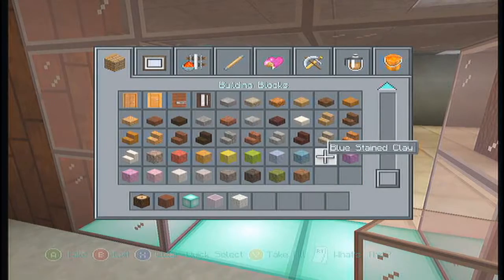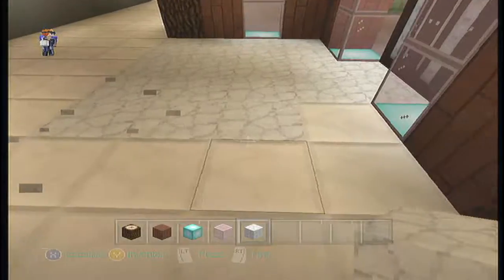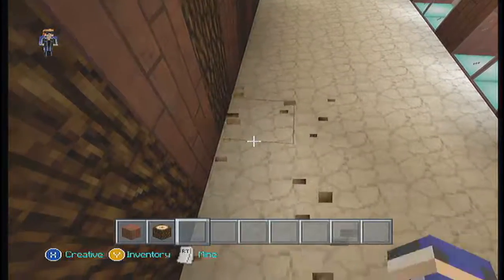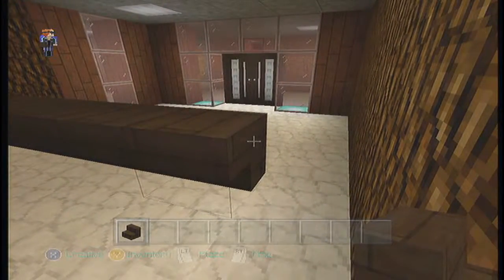Minecraft: Elite Vs. Wild Ep. 136 - DYE SHOP! (HD)